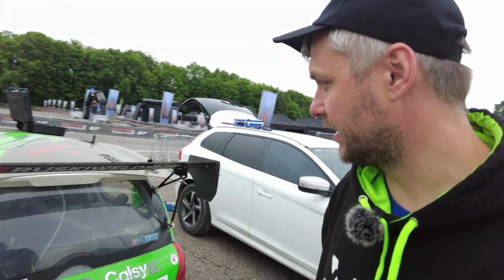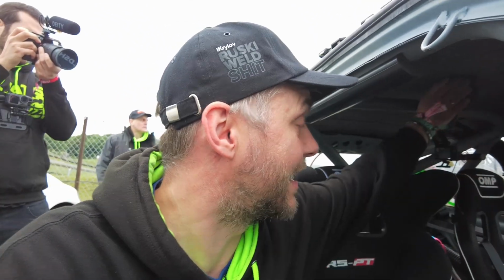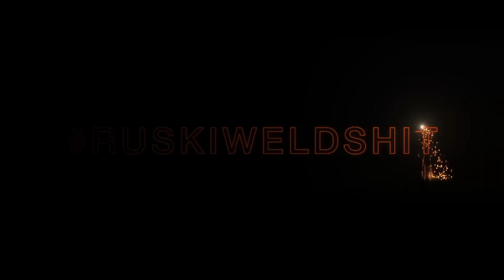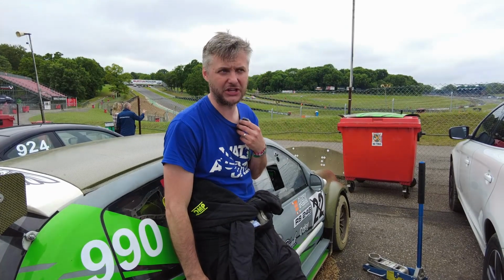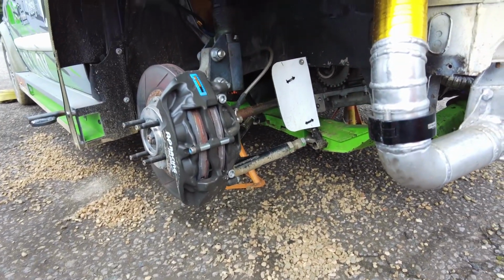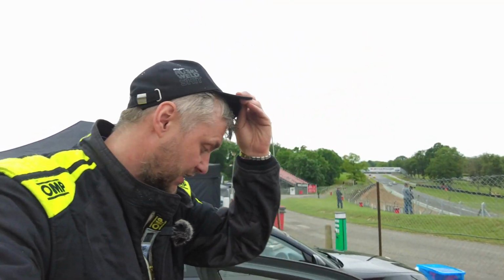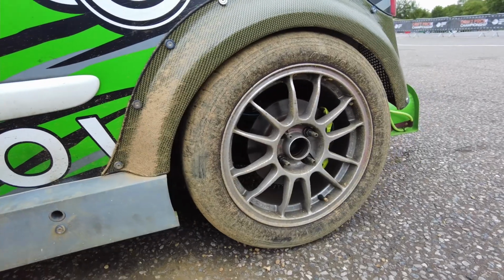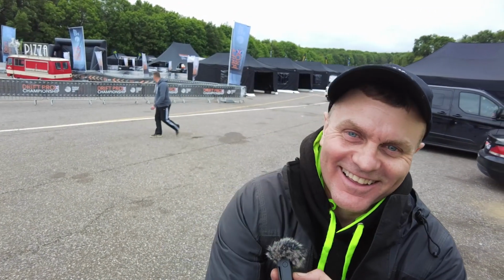Time Attack Brands Hatch round 2. BIG off! Broke my lap record 53.06. Building the fastest.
Time Attack Brands Hatch round 2 was very eventful. I had a BIG off! Broke my own record. and came 2nd in class!

Thank you very much David for all the B-roll!